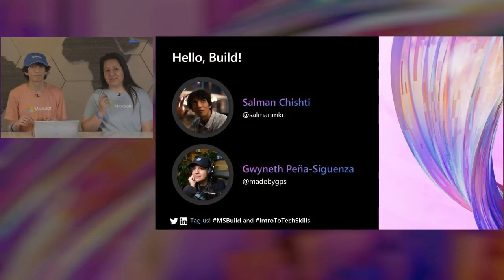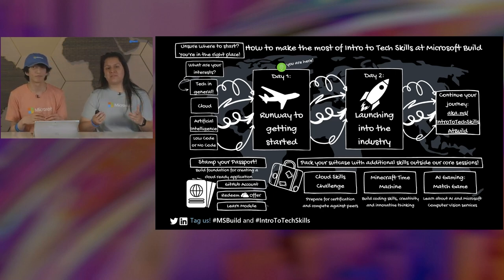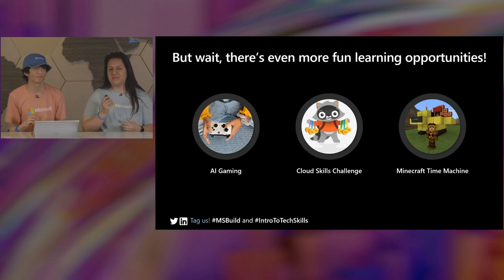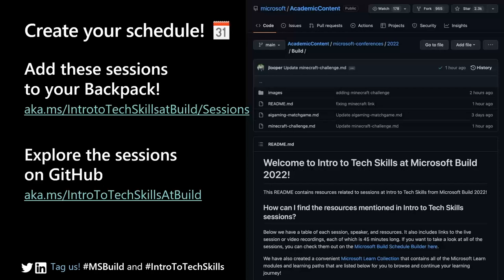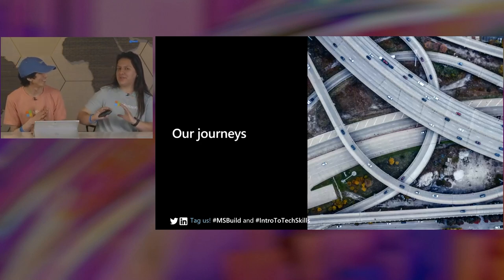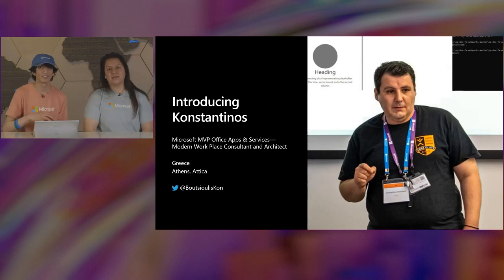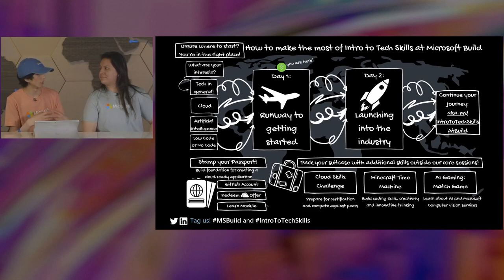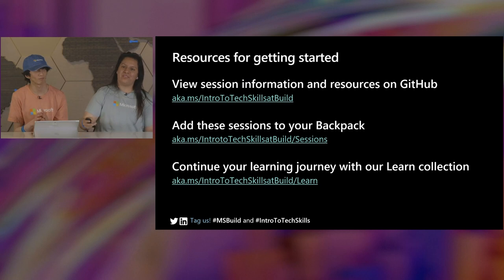“Intro to Tech Skills”? Tell me more! | CTS01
Kick things off here with us as we preview resources, programs, and sessions that have been specially curated for students, career changers, and beginners alike. Plus, you’ll hear from amazing developers around the world who have begun making an impact in their local communities - get inspired for your own journey!

Jump to:
00:00  Introduction
00:11  Gwyneth Penasiguenza, Microsoft and Salman Chishti, Microsoft
00:43  Microsoft Reactor
01:34  ""Intro to Tech Skills"" at Microsoft Build; What is it and who is it for?
02:32  Info map; How to make the most of ""Intro to Tech Skills"" at Microsoft Build
06:49  What to expect during Intro to Tech Skills
08:55  More learning opportunities
10:14  Glasgow's challenge
11:52  Minecraft Time Machine
13:31  How can you make the most out of Intro to Tech Skills?
14:27  Create your schedule
15:41  Shoutouts + PRIZES
17:36  Our journeys; How Salman and Gwyneth got where they are today
21:54  Konstantinos Boutsioulis, Microsoft MVP Office Apps and Services; Modern Work Place Consultant and Architect
22:56  Konstantinos' journey
24:24  Konstantinos' advice for getting into the tech space and resources
32:34  Resources for getting started
33:11  The Imagine Cup
34:31  Q and A
34:39  Azure for students
36:41  Internship opportunities
38:32  Resources for getting started with Microsoft Learn
40:22  Do all cloud careers in Azure require coding?
42:18  How do you find teams?